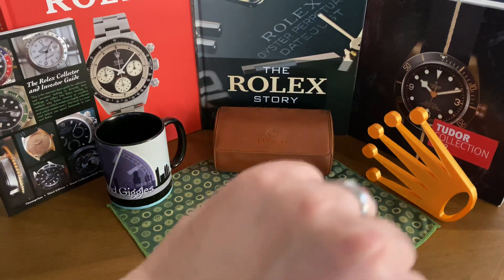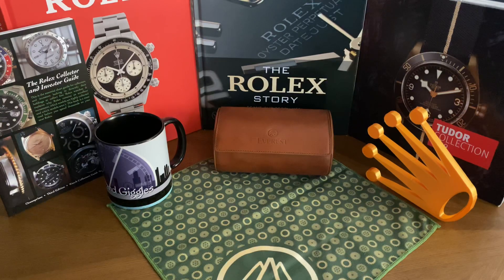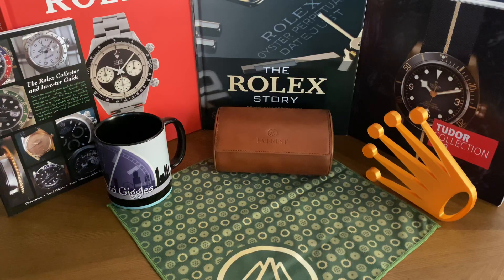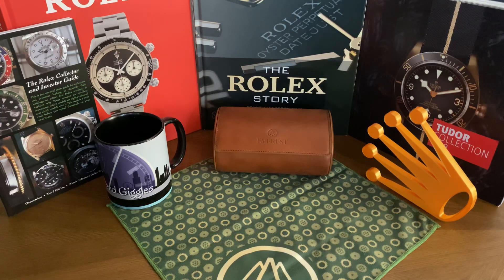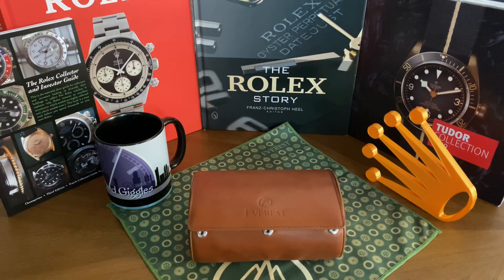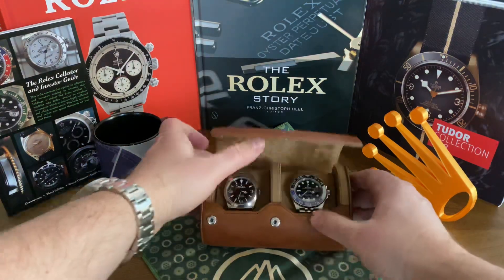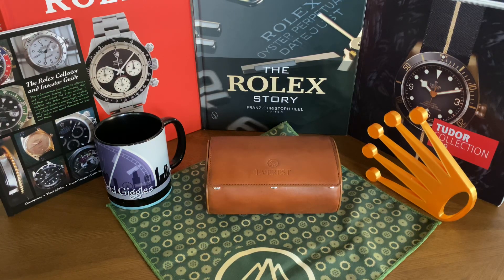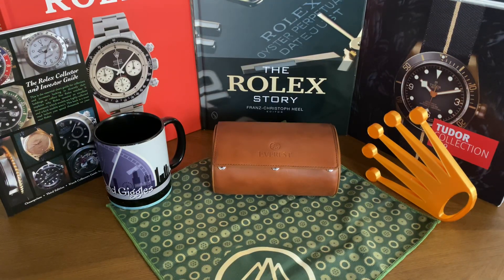NEW 2021 Rolex and Tudor Releases - Let’s Talk About It￼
In this video we talk about the new 2021 Releases from Tudor and Rolex￼. The good, the bad, and the ugly. Let’s dive into it￼.￼